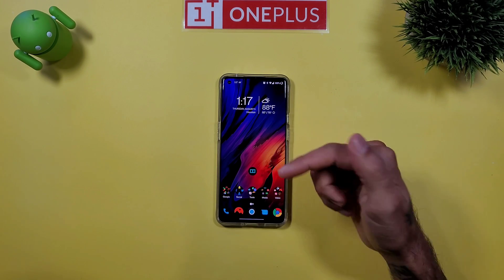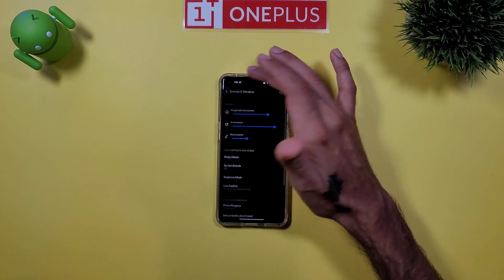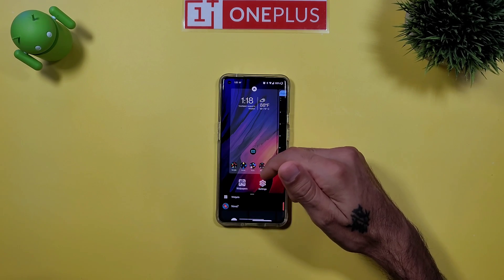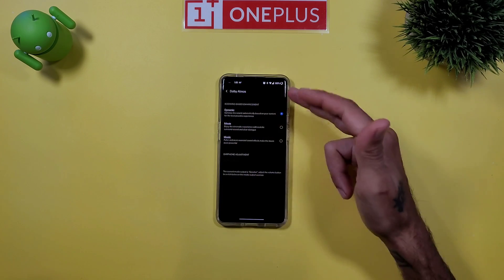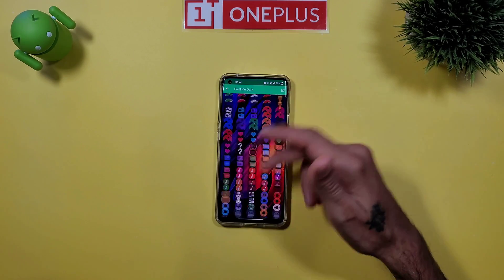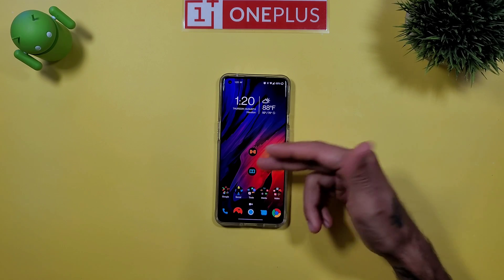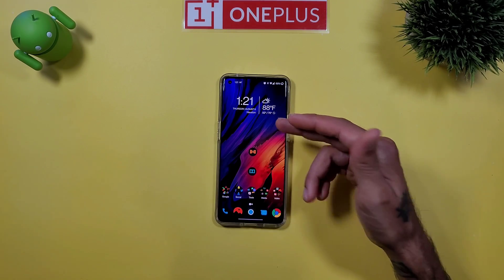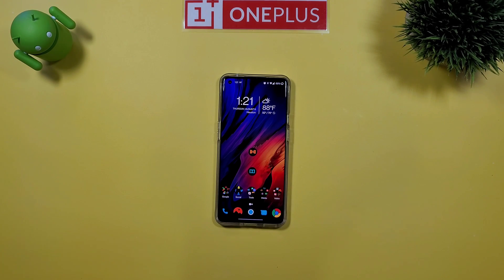Dolby Atmos Shortcut Using Nova Launcher | OnePlus Devices (9, 9 Pro, etc)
Getting to the Dolby Atmos settings on OnePlus devices can be annoying. Today I'll show you how to get to those settings a lot quicker using Nova Launcher.